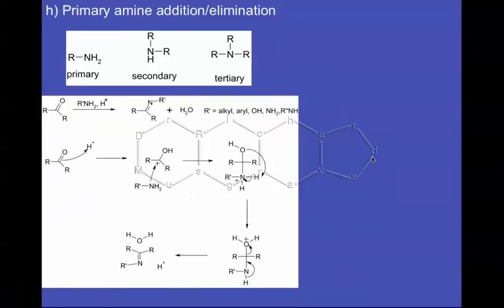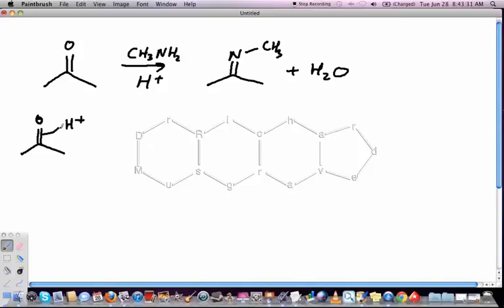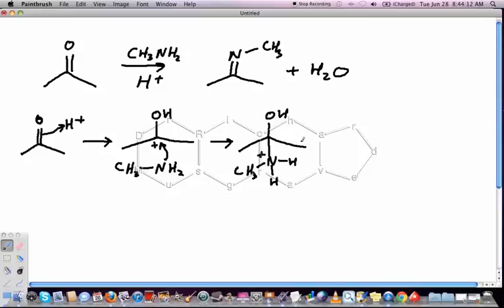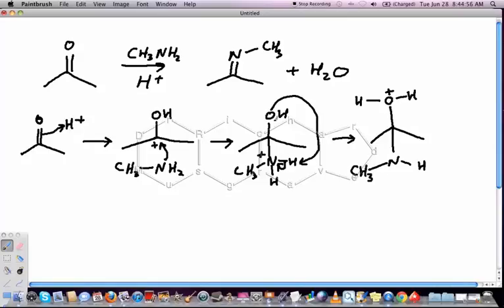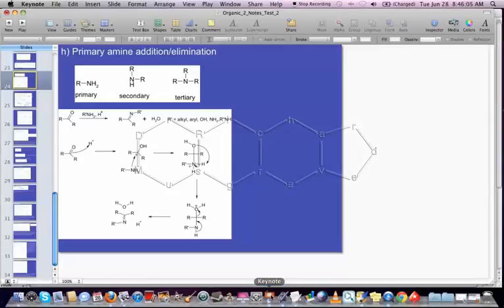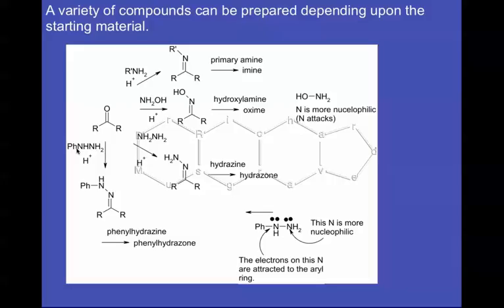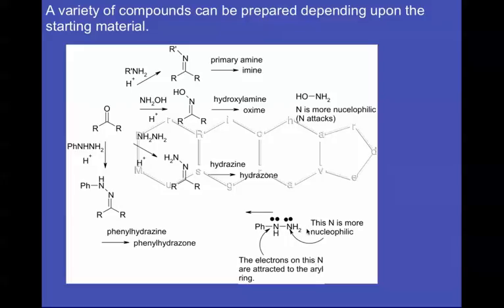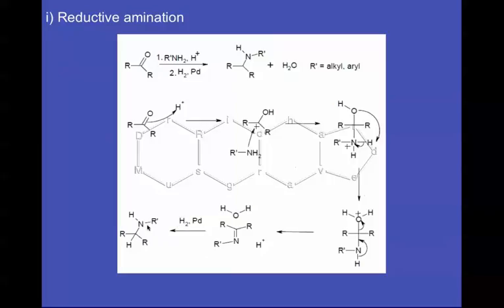Primary Amine Addition Elimination Reactions